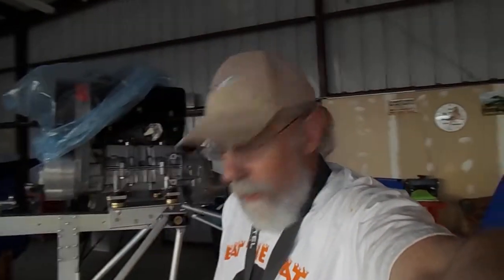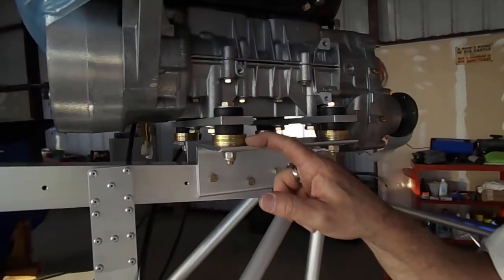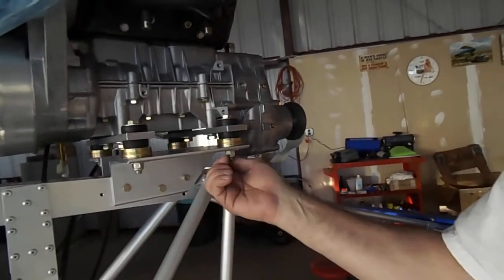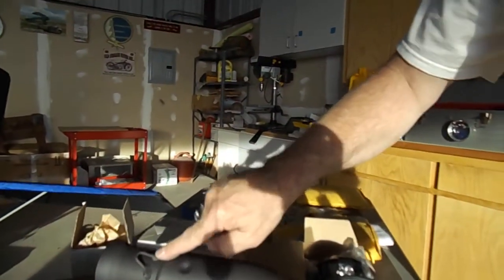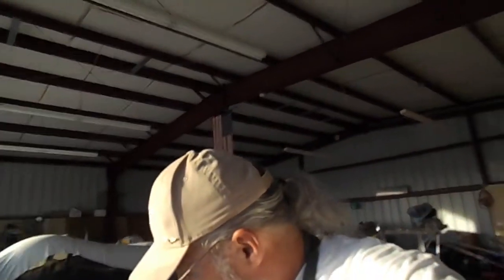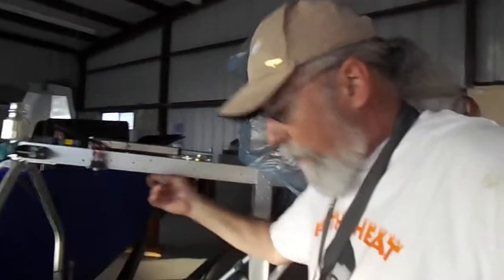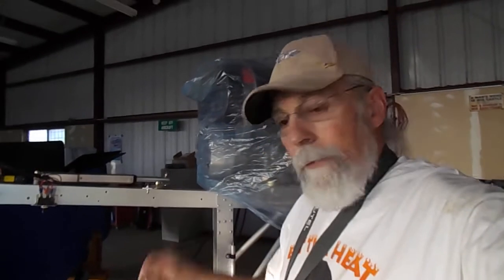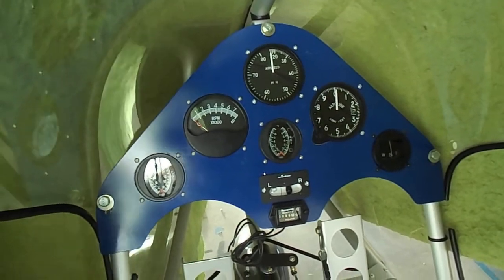Rotax 503DCDI Engine Installation Updates: 001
I added 2 washers/spacers each to each engine mount bolt to allow for the nut/s to snug up tighter and not move. The bolts were a bit too long. They were all tight (bottomed out) but could rotate in their hole with only 6 washers. Each nut wasn't tight enough due to the steel sleeve in each rubber insulator stopping them tightening even more. With the added two they are tight now and holding as they should.

I also began putting the exhaust system together. I got the manifold on and am about to install the elbow and main muffler canister.